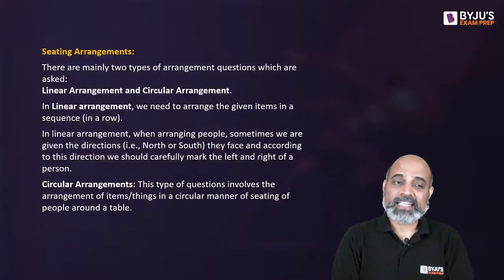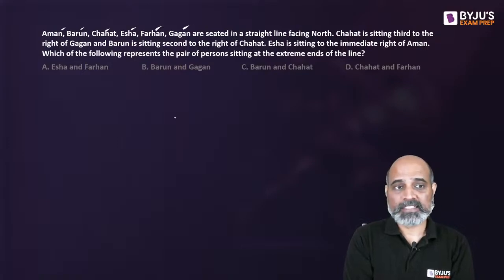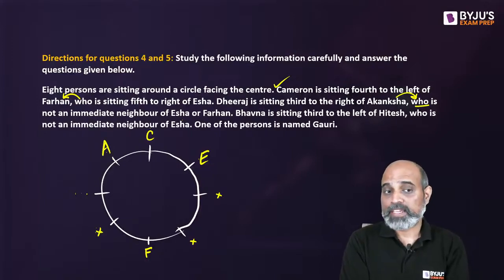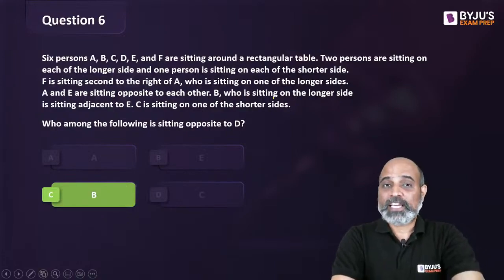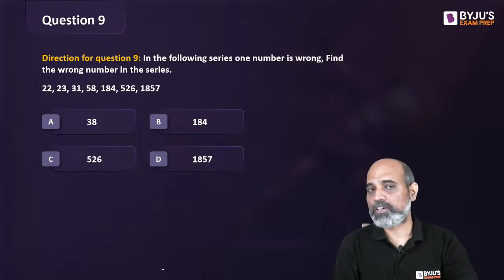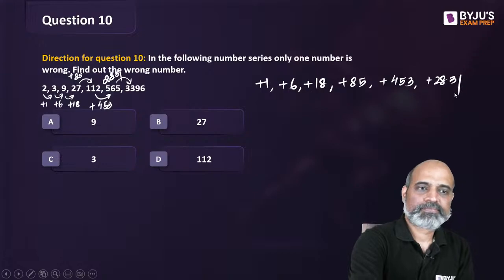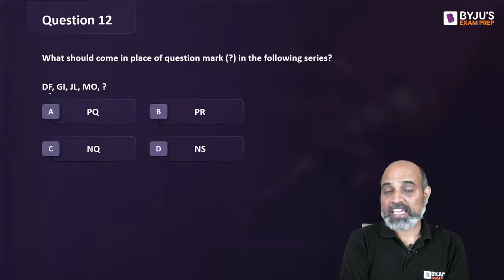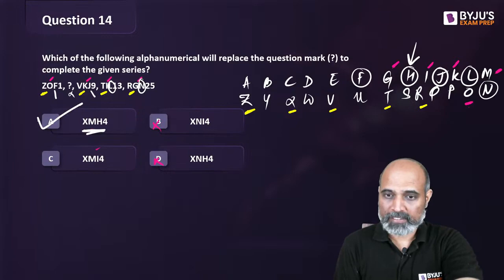CMAT Crash Course | Seating Arrangement & Number Letter Series | Last Lap to CMAT 2026